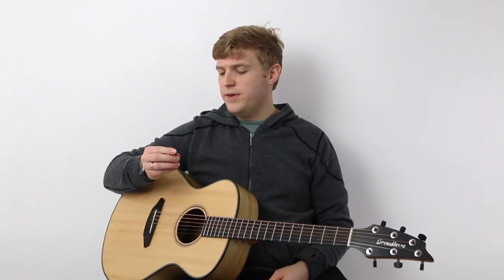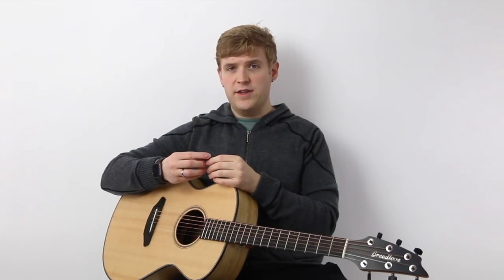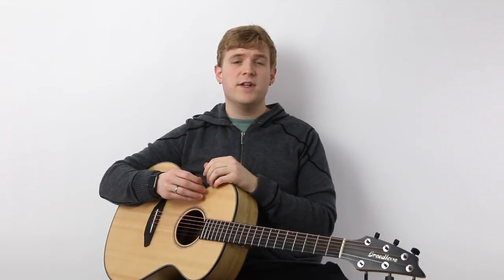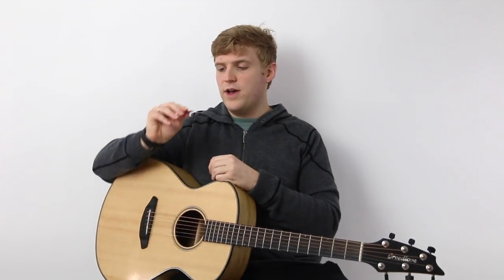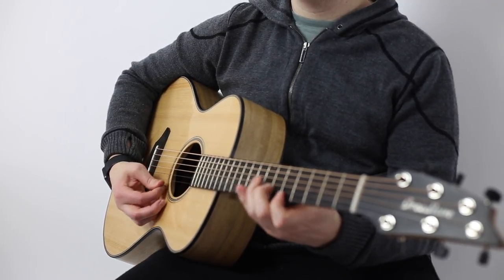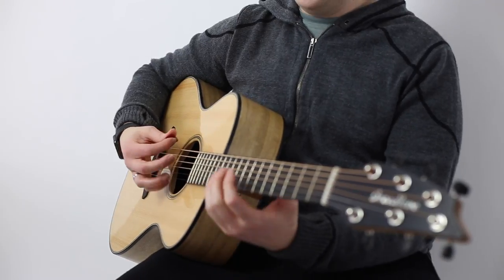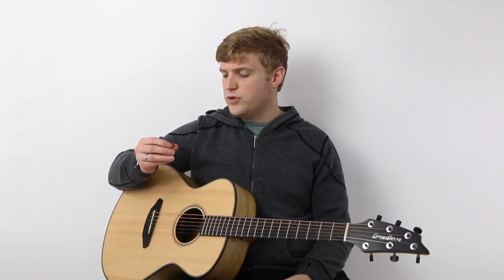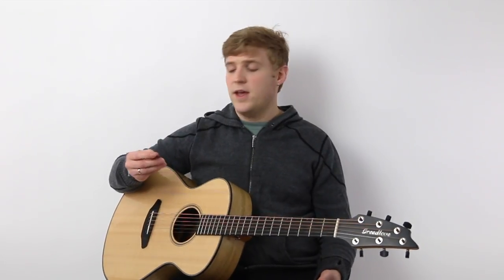Howling Monkey / Tagua / Corozo Pick Demo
Howling Monkey Picks are made of tagua or corozo, also called plant ivory.